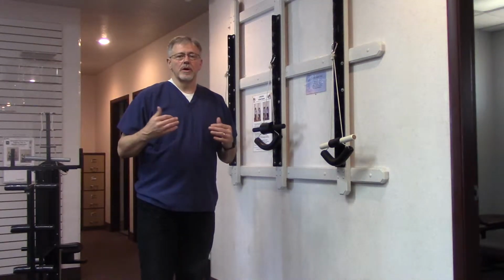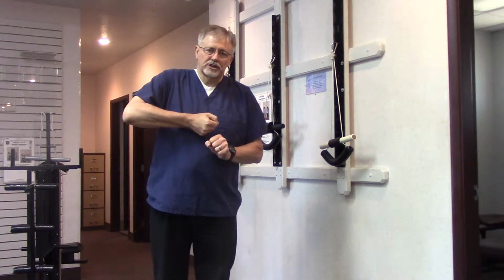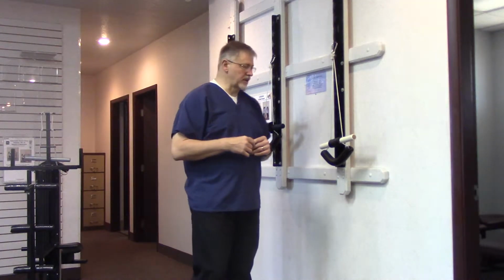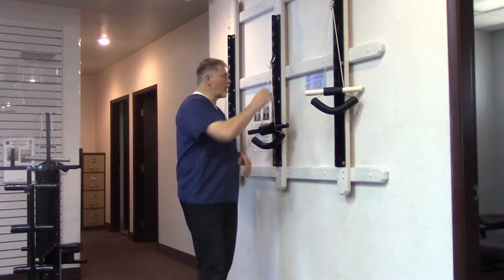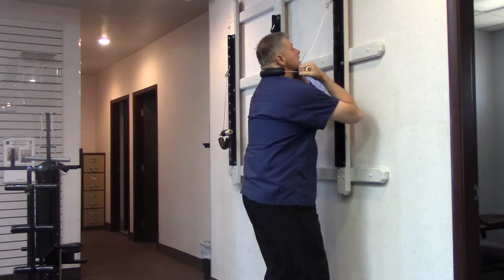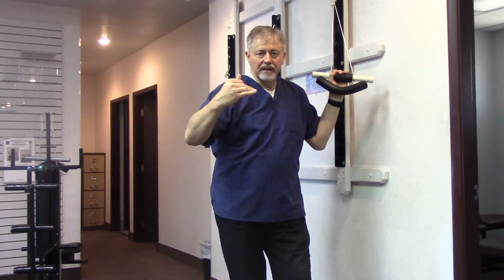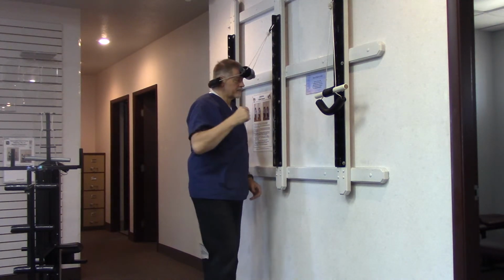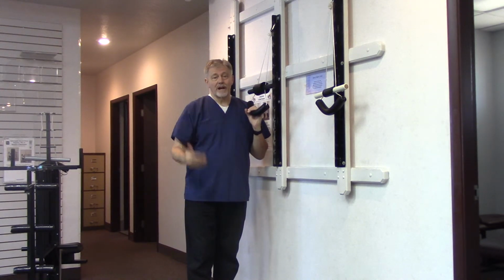Traction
What is and how to use cervical traction.